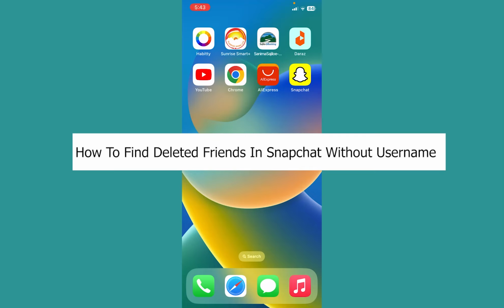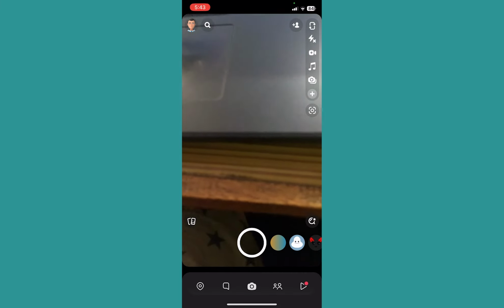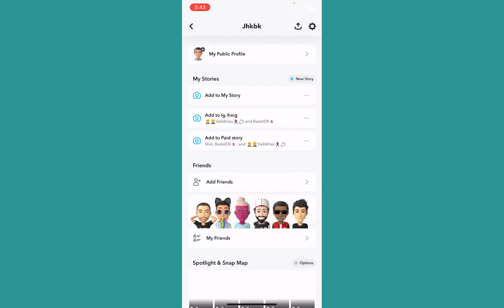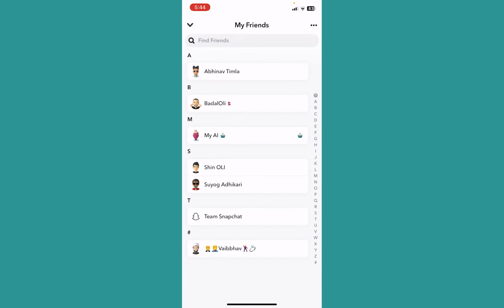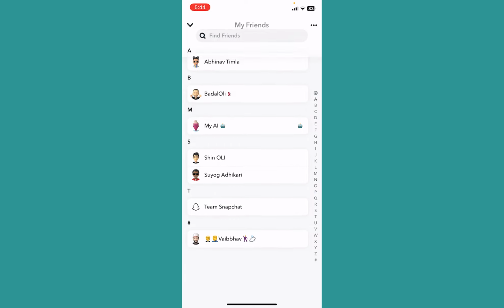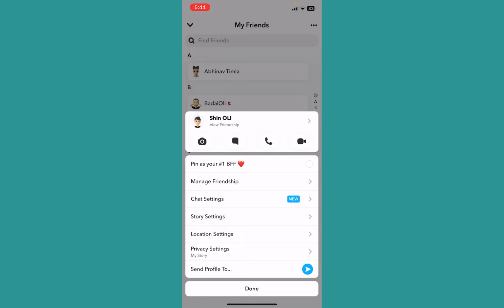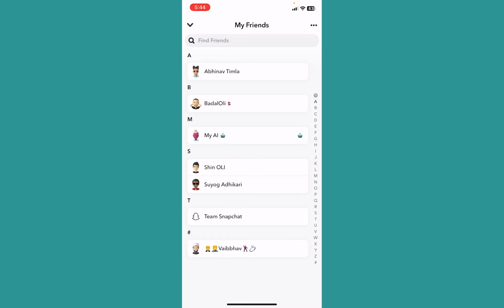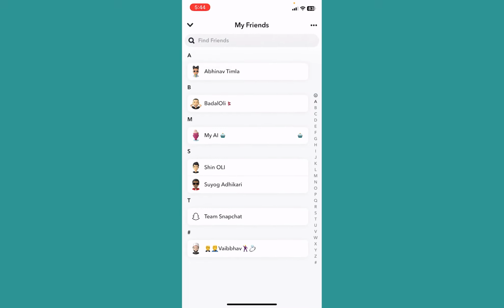How to Find Deleted Friends in Snapchat Without Username (Quick & Easy!)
This video walks you through the step by step process of how to Find Deleted Friends in Snapchat. Lost touch with friends on Snapchat? Discover the easiest way to reconnect with deleted friends without needing their usernames! Our step-by-step tutorial will guide you through the process, helping you rebuild those valuable connections effortlessly.